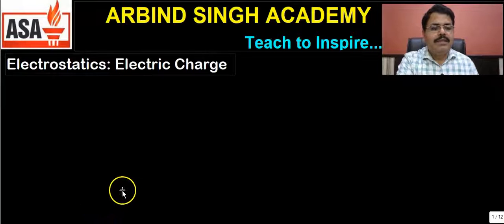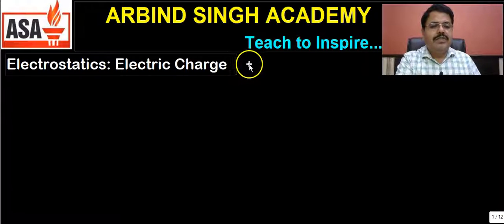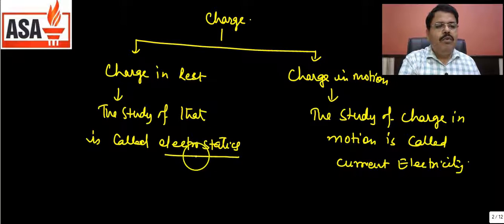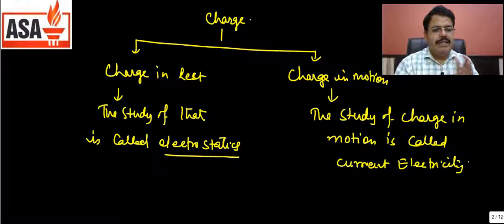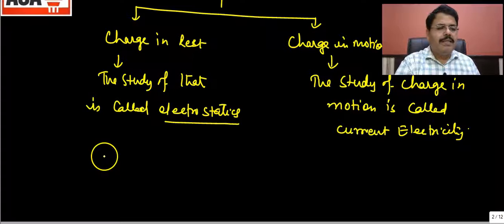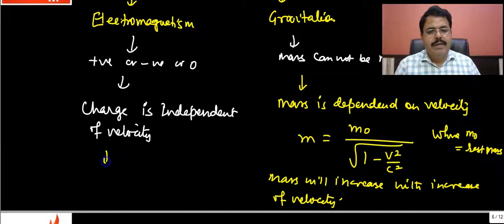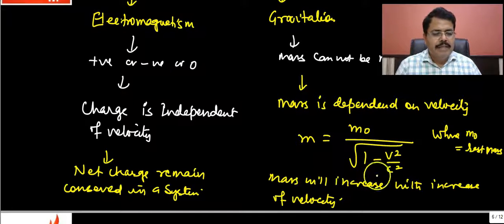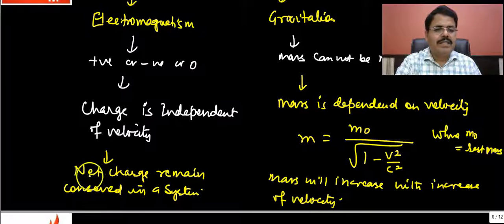Electrostatics : Physics Class 12 (Electric Charge ) Part-01